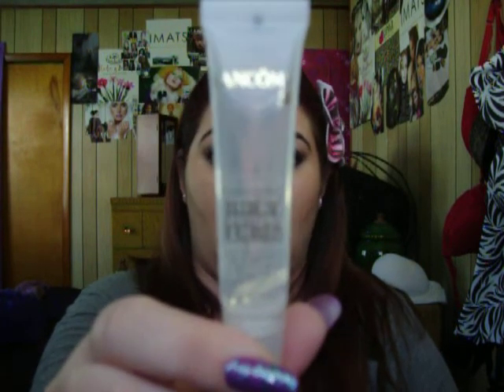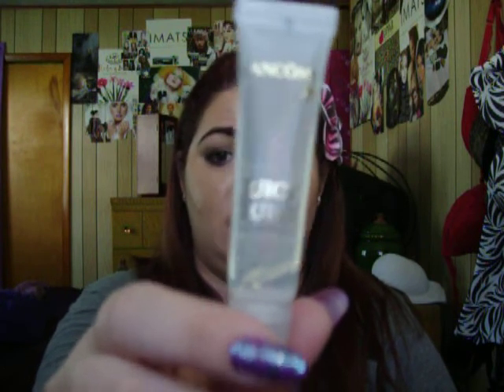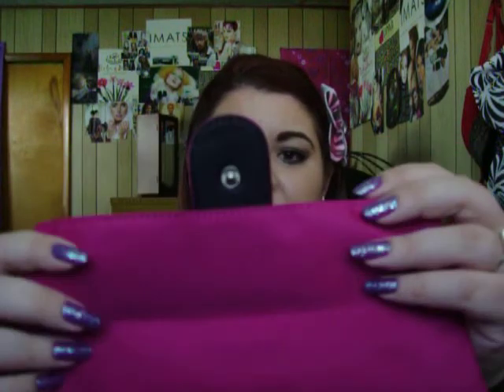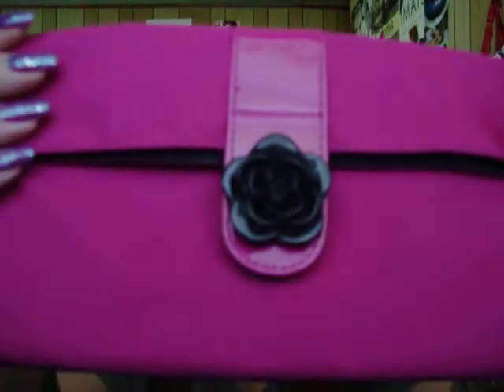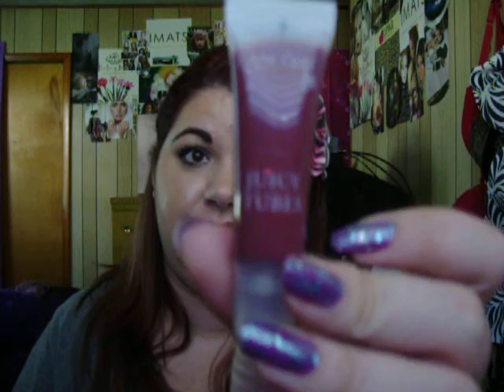Lancome Haul From Emma Watson Vogue Cover!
I know this is kinda old and I recorded it last month but I was super obsessed with this cover look so I still really wanted to share it w/ you guys!